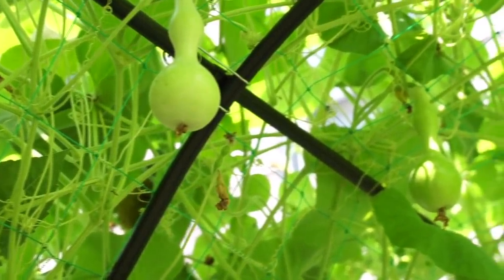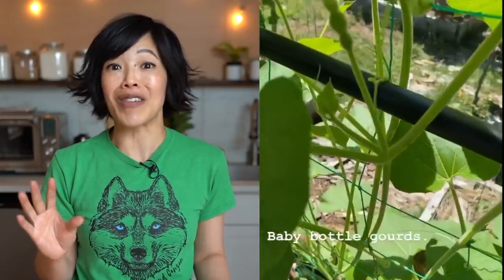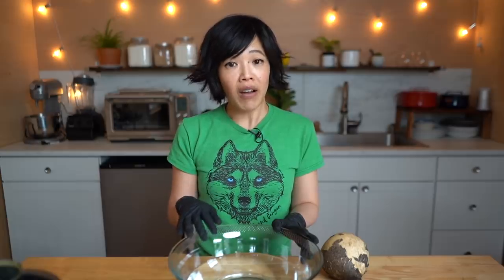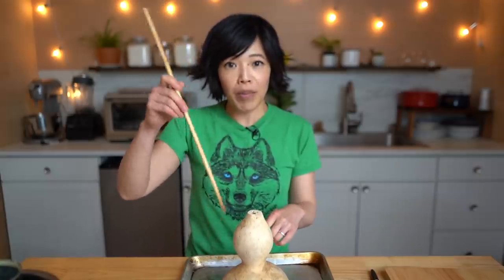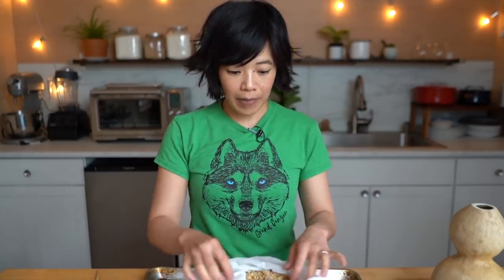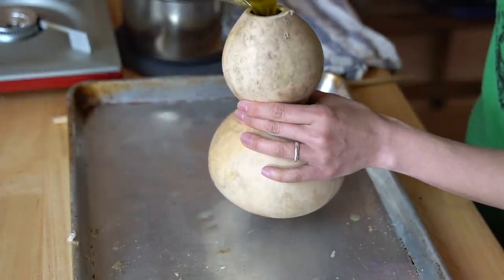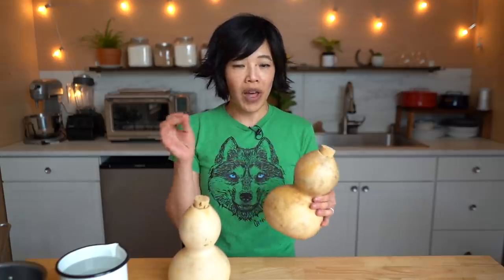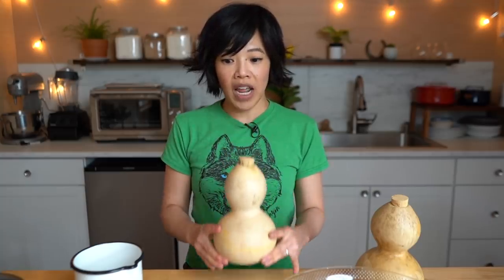How I Grew A WATER BOTTLE From A SEED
Last summer I grew bottle gourds for the first time just so I could make a water bottle. Here's how to do it.

You've made it to the end -- welcome! Comment: "Splash!"